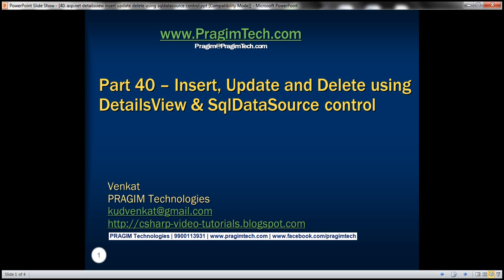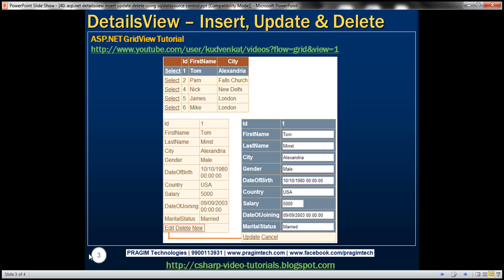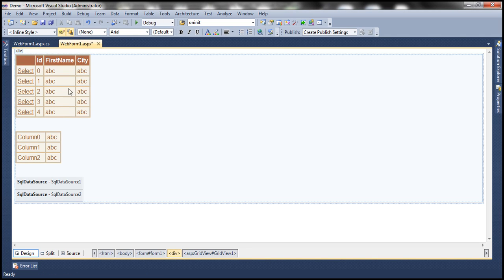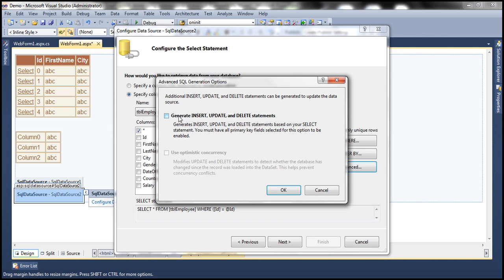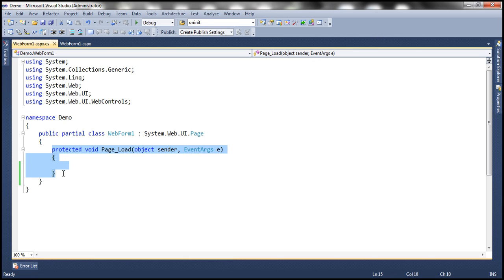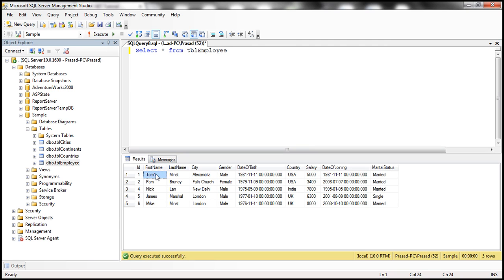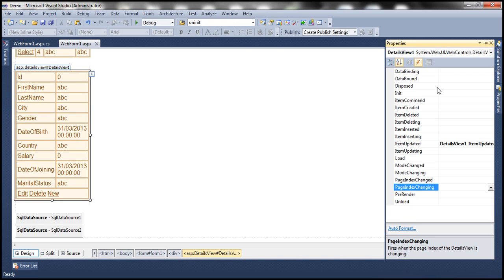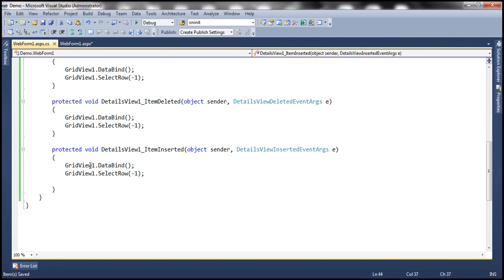asp.net detailsview insert update delete using sqldatasource control - Part 40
In this video we will discuss about inserting, updating and deleting data using detailsview and sqldatasource control.

When the webform is loaded, the gridview control, should retrieve and display all the rows from tblEmployee table. As soon as I select a row, in the gridview control, then all the columns of the selected row, should be displayed in details view control. Then, we should be able to edit, delete and add a new employee using the DetailsView control.

We will be using tblEmployee table for this demo.

Step 1: Drag and drop a gridview control, a detailsview control and 2 sqldatasource controls on webform1.aspx.

Step 2: Configure SqlDataSource1 to retrieve [Id], [FirstName], [City] columns from tblEmployee table

Step 3: Associate SqlDataSource1 with GridView1 control

Step 4: Configure SqlDataSource2 to retrieve all columns from tblEmployee table. Add a WHERE clause to filter the rows based on the selected row in GridView1 control.

Step 5: While configuring SqlDataSource2 control, click on "Advanced" button, and make sure "Generate INSERT, UPDATE and DELETE statements" checkbox is selected.

Step 6: Associate SqlDataSource2 with DetailsView1 control and make sure the following checkboxes are selected.
Enable Inserting
Enable Editing
Enable Deleting

Step 7: Generate ItemInserted, ItemUpdated and ItemDeleted event handler methods for DetailsView1 control.

Step 8: Copy and paste the following code in webform1.aspx.cs
protected void Page_PreRender(object sender, EventArgs e)
    if (GridView1.SelectedRow == null)
        DetailsView1.Visible = false;
    else
        DetailsView1.Visible = true;
protected void DetailsView1_ItemInserted(object sender, DetailsViewInsertedEventArgs e)
    GridView1.DataBind();
    GridView1.SelectRow(-1);
protected void DetailsView1_ItemDeleted(object sender, DetailsViewDeletedEventArgs e)
    GridView1.DataBind();
    GridView1.SelectRow(-1);
protected void DetailsView1_ItemUpdated(object sender, DetailsViewUpdatedEventArgs e)
    GridView1.DataBind();
    GridView1.SelectRow(-1);